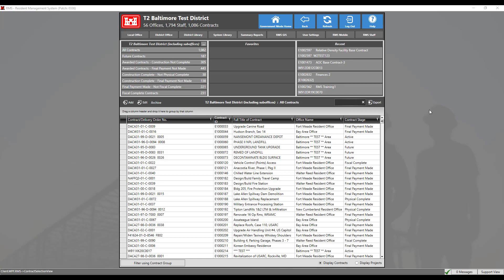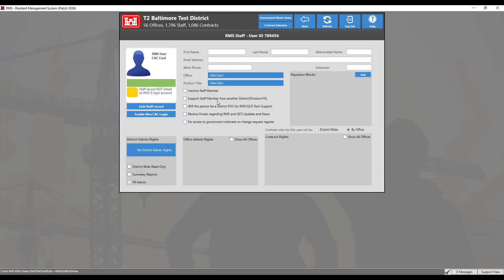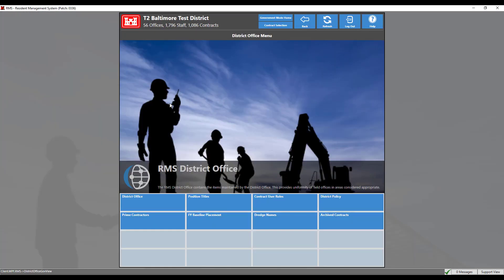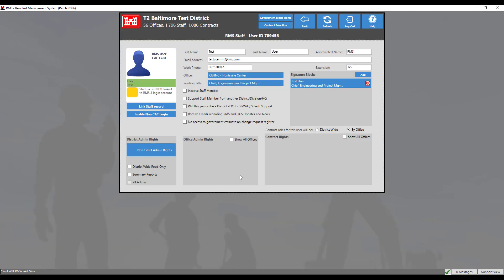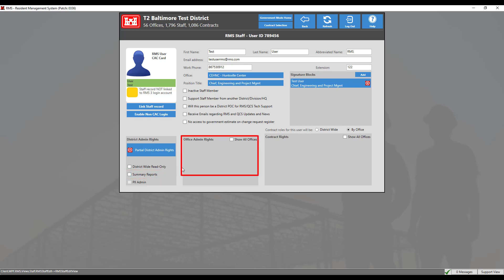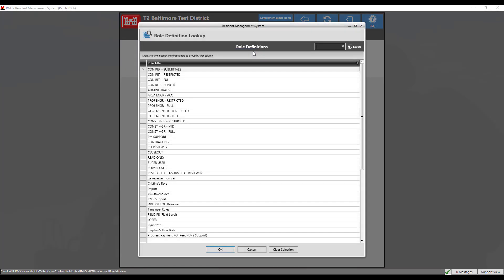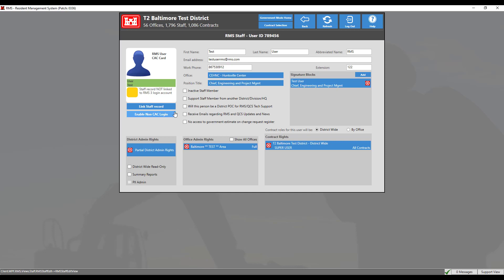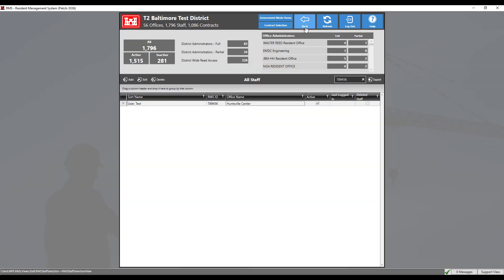How to Create and Setup District Staff Users (GOV)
Table of Contents:

00:07 - Introduction
00:14 - Creating and Setting Up District Staff Users
01:05 - Adding User
03:22 - Adding Signature Blocks
03:50 - Adding District Admin Rights
04:39 - Adding Office Admin Rights
05:30 - Adding Contract Rights
06:49 - Linking Staff Record
07:08 - Enabling Non CAC Login
08:00 - Summary